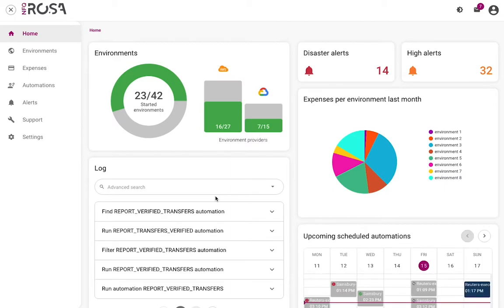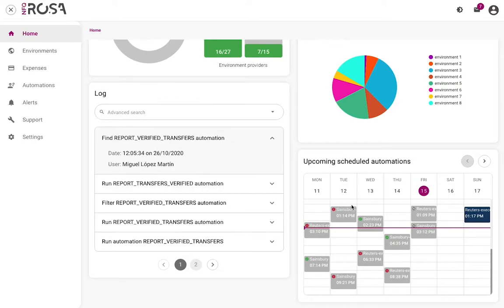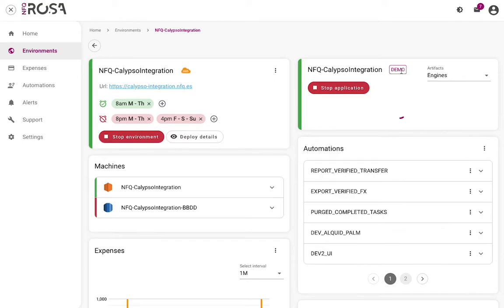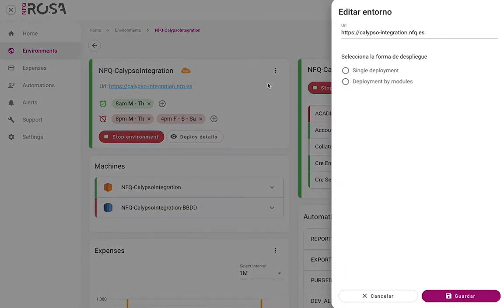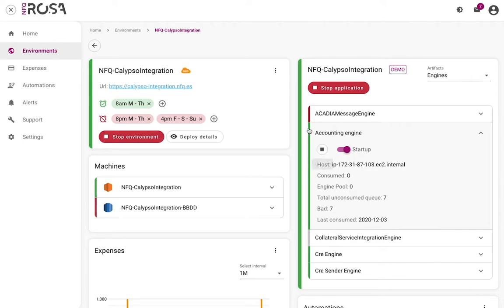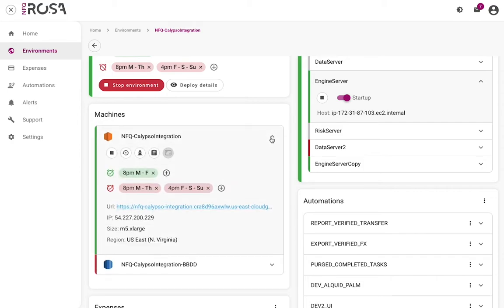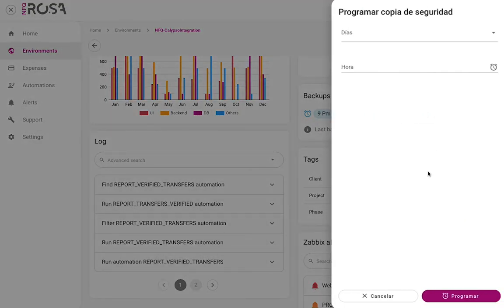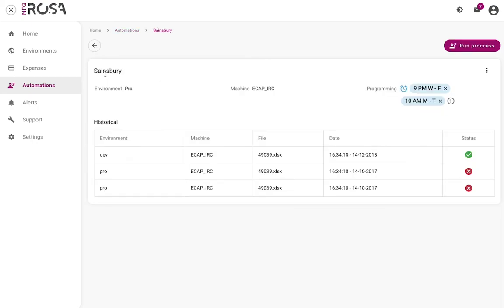Demo ROSA: Request Over Solutions Architecture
In this video, we show you a demonstration of the ROSA dashboard, our serverless tool integrated with Slack for the operation of the multiple AWS environments managed by the NFQ DevOps department.

This own solution, allows the unattended form of: deployment in different environments (des, pre and pro), programming on and off environments, backups and process automation.